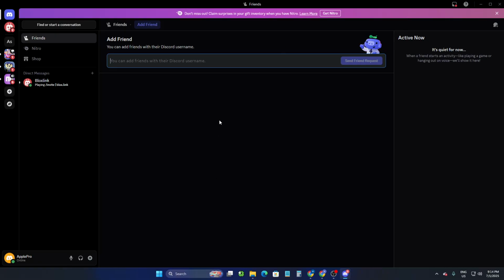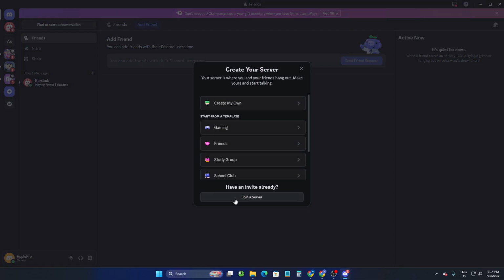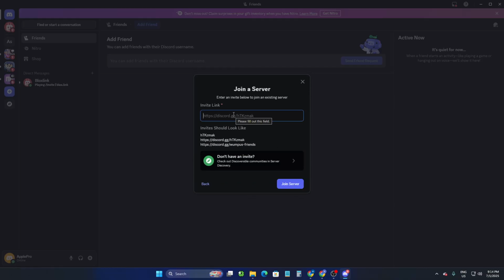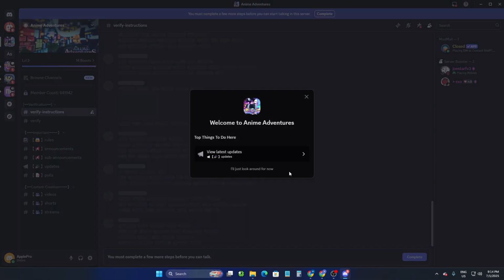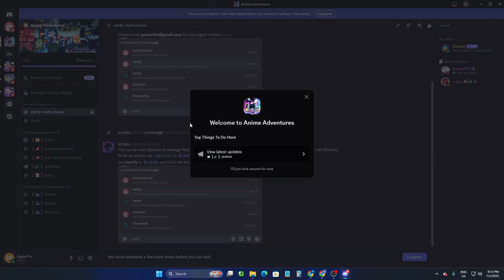How To Join Roblox Anime Adventures Discord Server - (2026)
In this video, you'll learn how to join Roblox Anime Adventures Discord server quickly and easily. Discover the step-by-step process to connect with fellow players, get updates, and enjoy the Roblox Anime Adventures community. Whether you're new to Discord or Roblox, this guide will help you join the server hassle-free.